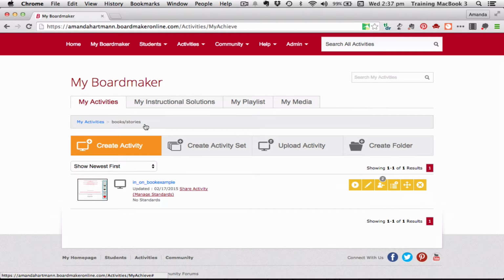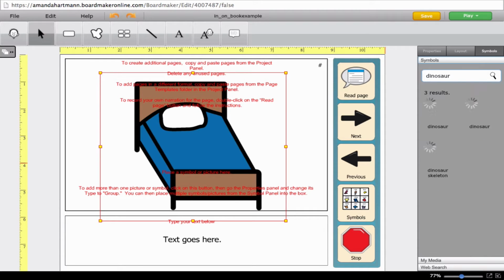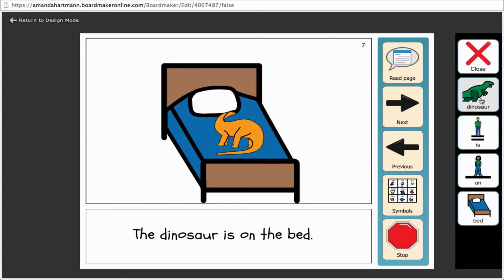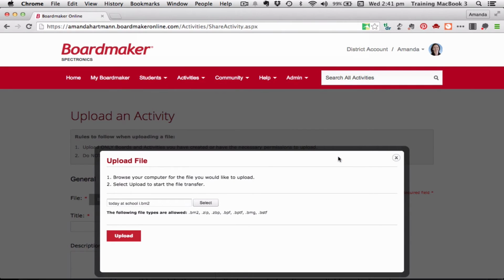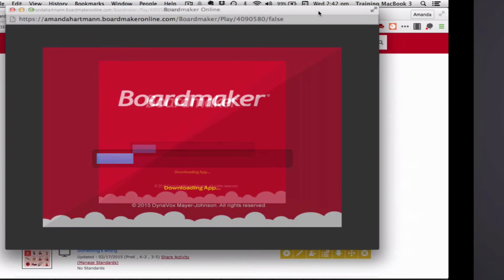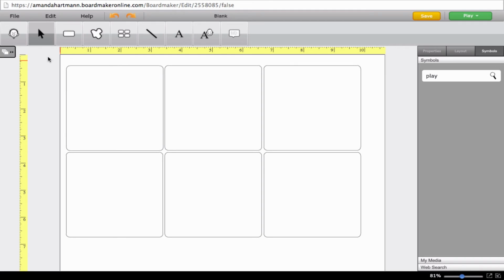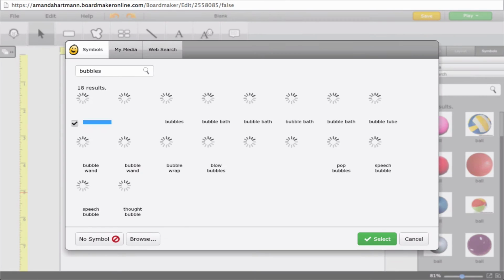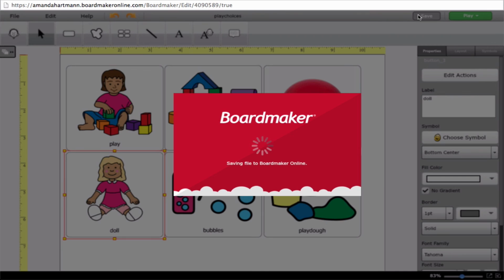Boardmaker Online- Teaser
10 minute quick introduction video of Boardmaker Online, presented by Amanda Hartmann of the Spectronics Consultancy Team.